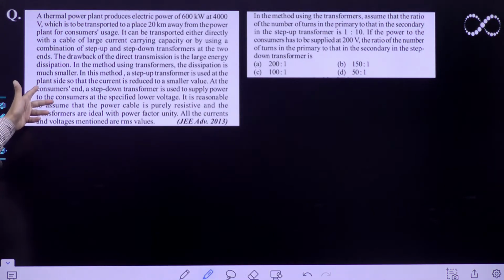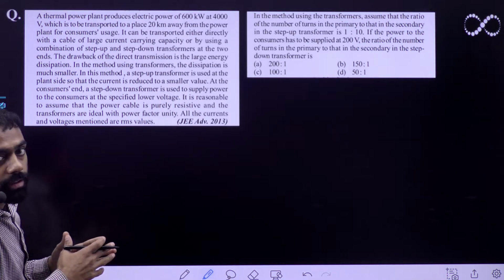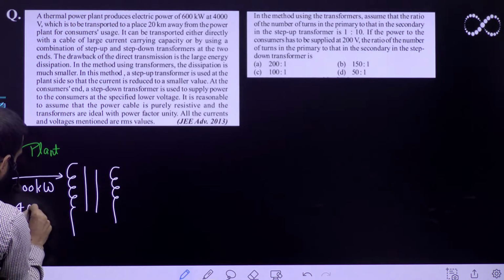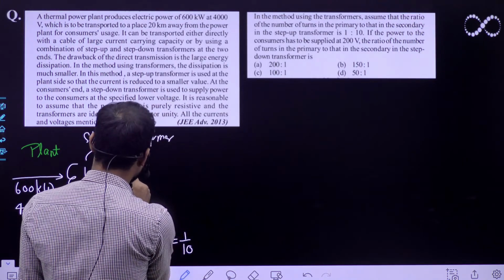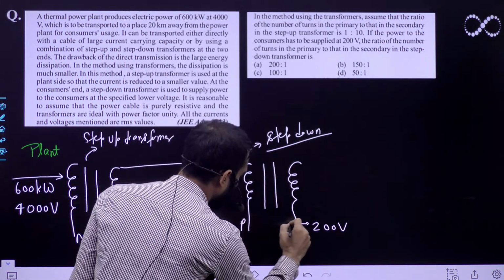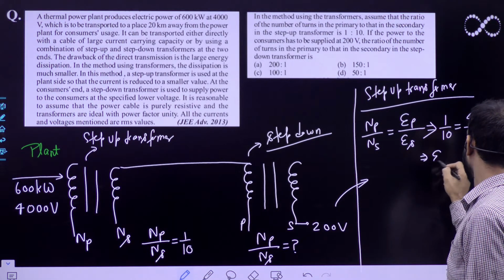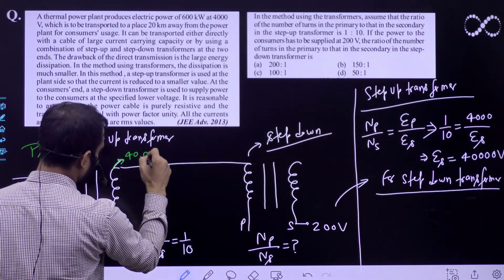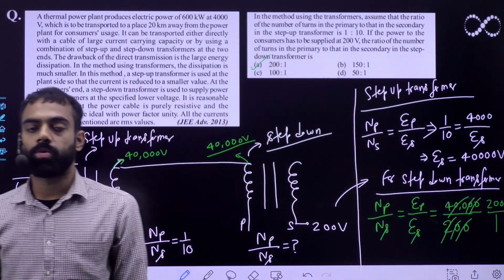Thermal Power plant